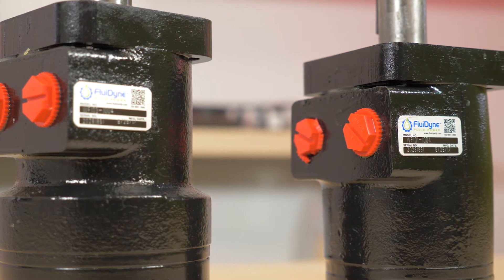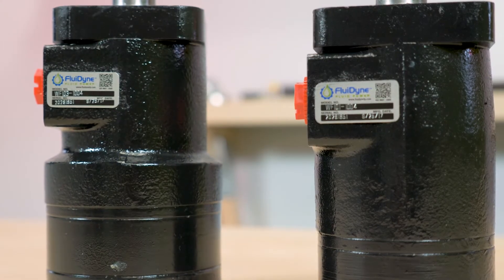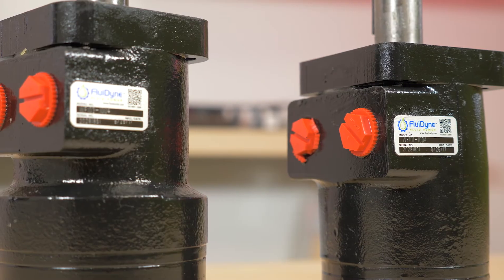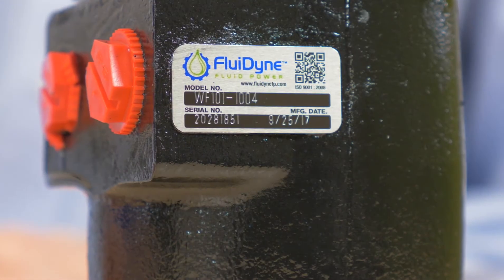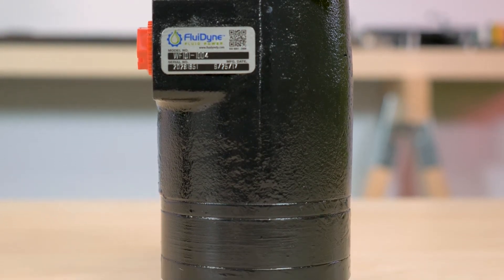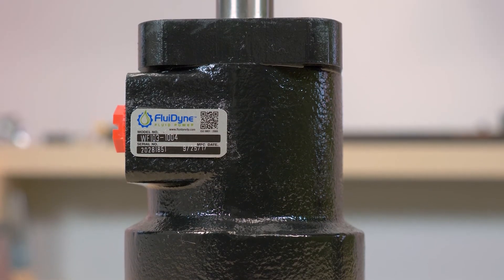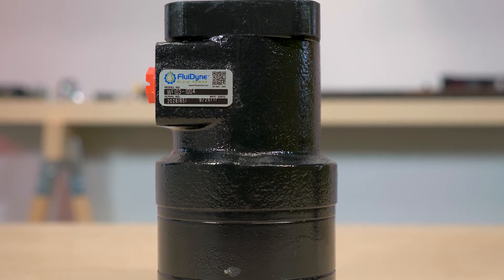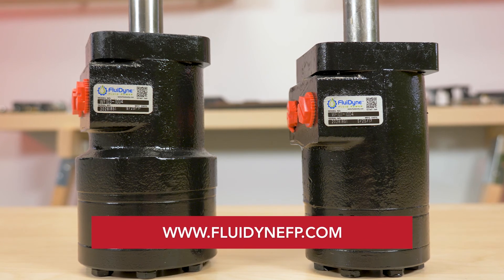Hydraulic gerotor motors—compact and powerful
Hydraulic gerotor and geroler motors use an orbit principle, in which six teeth and seven lobes (or rollers in the case of the geroler design) form a rotating or orbiting star. This rotation creates the pressure behind the power density in these compact designs. In this video, Fluid Power World editors Paul Heney and Mary Gannon discuss FluiDyne Fluid Power’s H Series and S Series motors. These low-speed, high-torque motors from FluiDyne are a direct interchange with Eaton/Charlynn,White, Ross, Parker, TRW, and Danfoss brands. They feature low-pressure start-up, high-pressure shaft seals for series or parallel applications, longer life with a special driver-link design, and easy installation thanks to their compact design.

The gerotor motor or generated rotor motor, is a long-time staple in powering both mobile and industrial machinery. Eaton created the Geroler motor design to reduce friction, increase mechanical efficiency, and reduce wear in systems with low fluid viscosity. The Geroler type motors also typically feature smoother performance at low-speed conditions of less than 100 rpm.

Weighing just 13 lb, the H series gerotor hydraulic motor offers maximum continuous torque of 1,806 in.-lb, maximum continuous pressure of 1,813 psi, and maximum flow of 16 gpm continuous and 20 gpm intermittent. The slightly heavier Geroler S series weighs 17 lb, but packs more punch, with maximum continuous torque of 3,210 in.-lb, maximum continuous pressure of 2,394 psi, and maximum flow of 16 gpm continuous and 20 gpm intermittent.

For more information on these products, please visit FluiDyneFP.com. And for more of your need-to-know engineering videos, please check out fluidpowerworld.com.